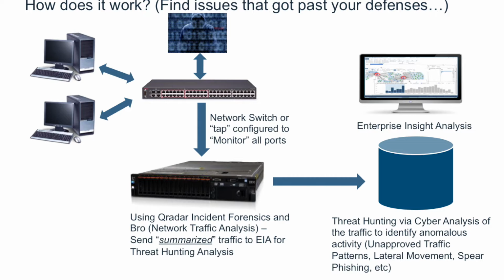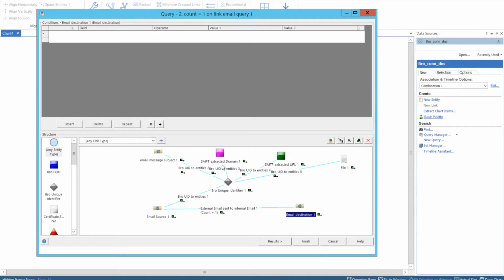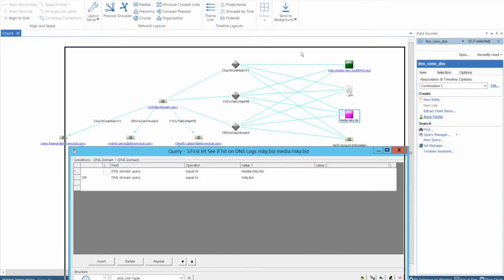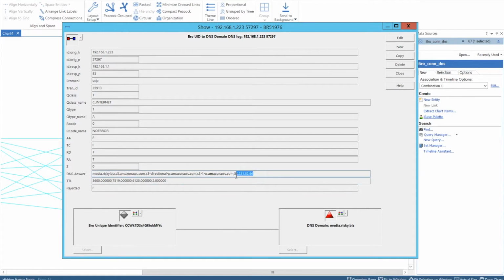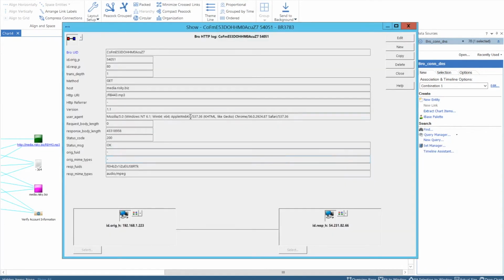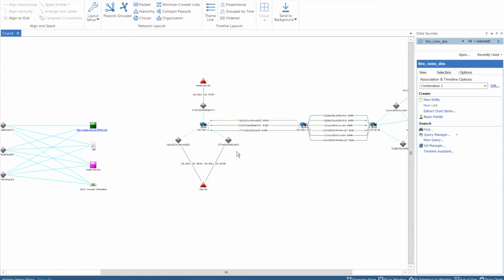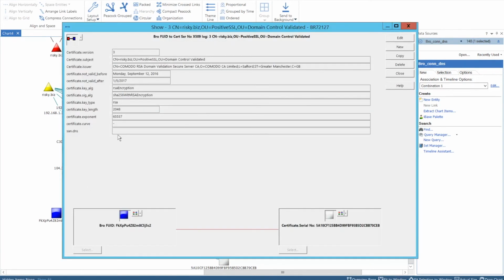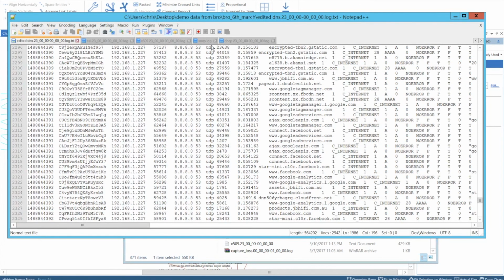Advanced Phishing Hunting Demo v1 18m